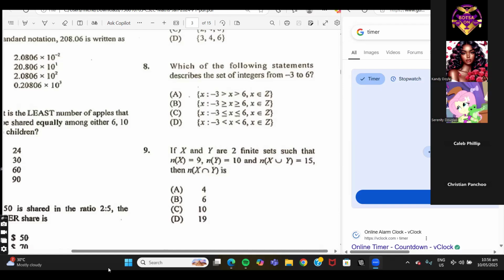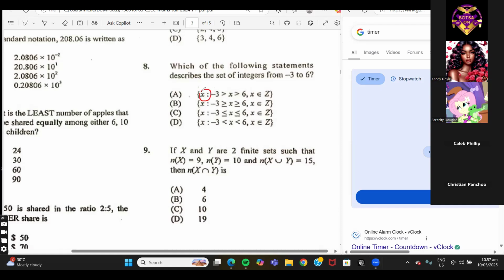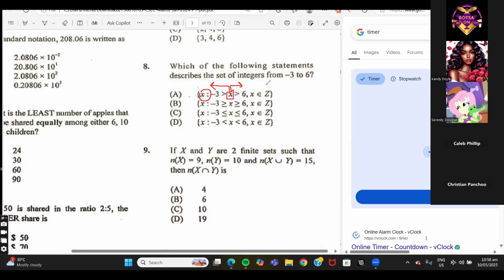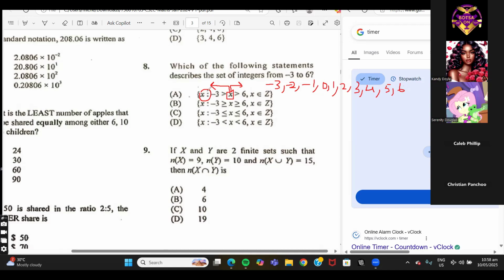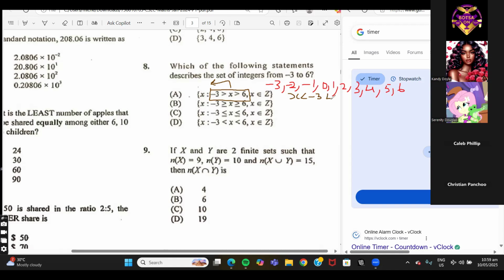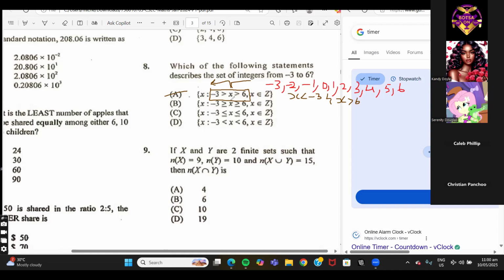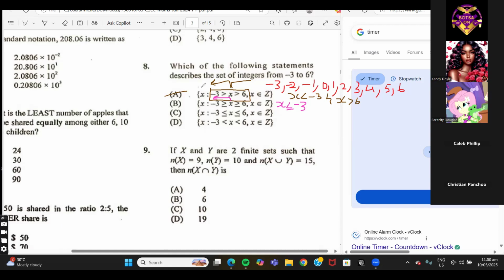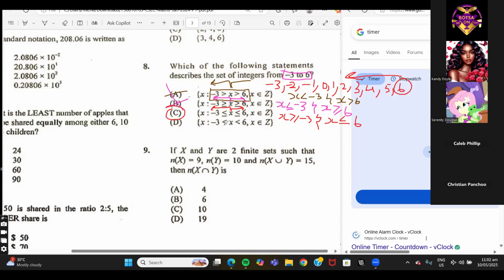Past Paper 1 – CXC CSEC Mathematics January 2024 Question 8